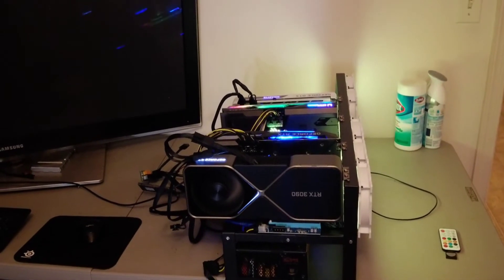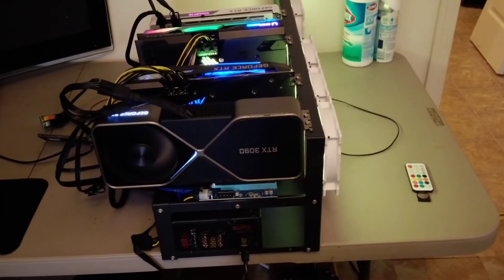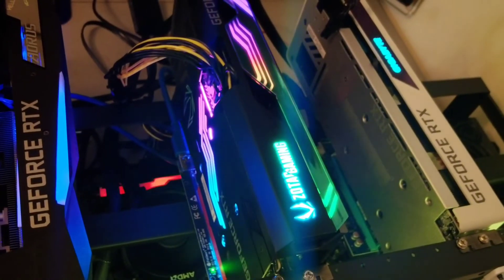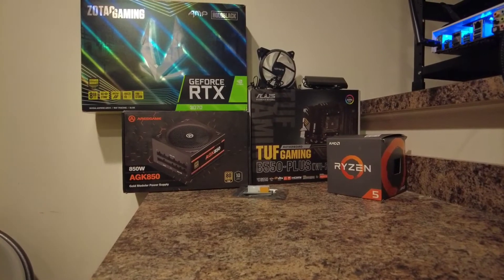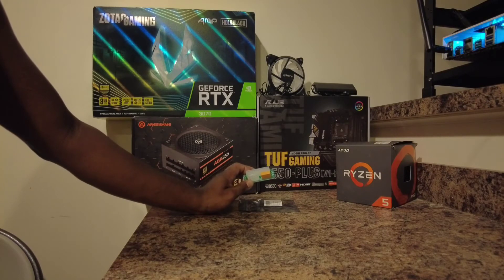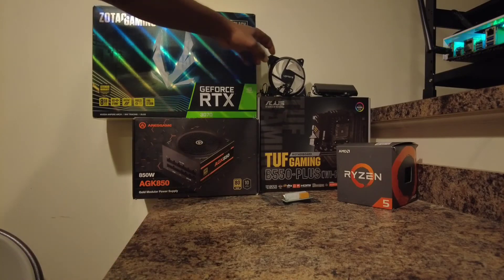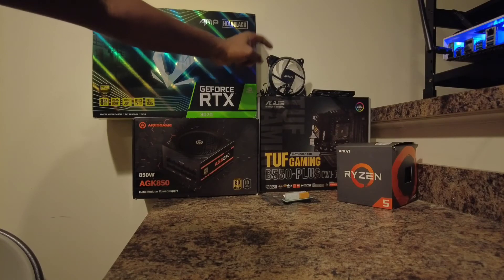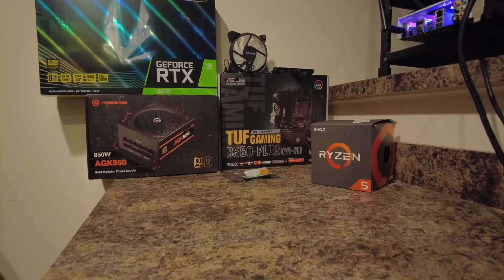4 x GPU Mining Rig . RTX 3090 tips and tricks! New Crypto Mining Rig Guide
Hi everyone!  New crypto mining farm starting up. Happen to invest some money with my family to build my first rig. More videos coming soon, to the moon!

AresGame 850W PSU:

UpHere RGB Fans:

PSU Splitter:

Asus TUF Gaming B550 Wifi-Plus:

Ryzen 5 w/ Wraith Cooler: